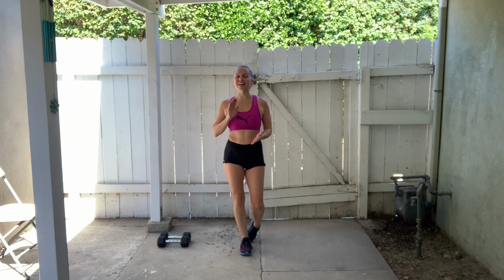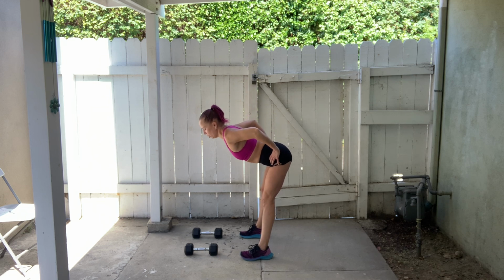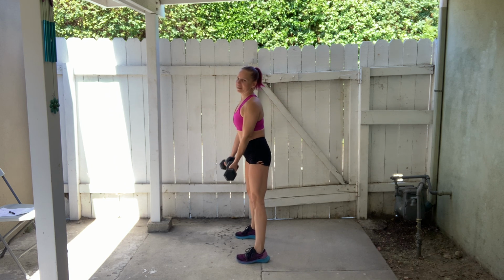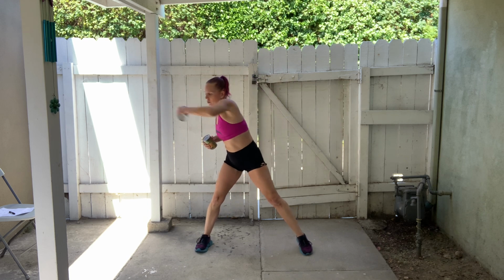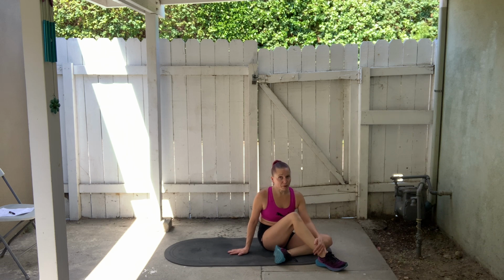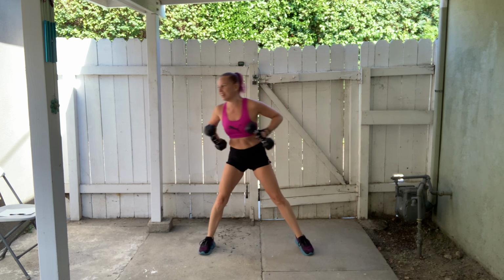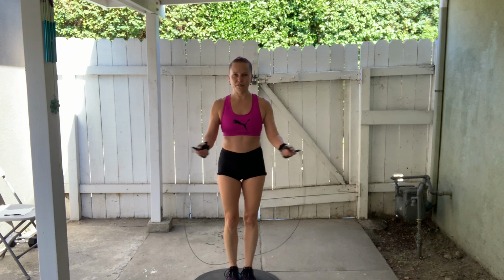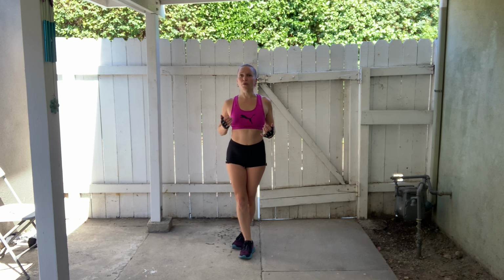Too hot workout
Today I'm using a set of dumbbells & my jump rope, but you don't need any exercise equipment to follow along. The only thing you will need is something soft beneath you like an exercise mat or a yoga mat. If you don't have a mat, a towel should work and if you are working out on a carpeted floor or on grass, you may not need anything at all

You are also going to need something that you can use for weight, even if it's just a couple of water bottles or shampoo bottles or even a couple of cans of soup from the pantry. If you don't want to lift anything at all, that's fine but you will need to change a couple of the exercises. Please watch the tutorial to see all of the modifications

Here's what we're doing today:

Part 1: Strength training
1. Reverse-grip pushups (5 reps)
2. Reverse-grip bent-over rows (5 reps)
3. Bicep curls (5 reps)
4. Arnold press (5 reps)
5. 4-point punch (5 reps)

Complete 5 rounds for time

Part 2:
1. Knee crunch/straight leg down (10 reps)
2. Jump rope (any style) (100 reps)

Complete 10 rounds for time

Timestamps:
0:00 Intro
00:19 Workout tutorial & modifications
58:37 Workout
1:31:30 McFlurry Minute
1:34:37 Bonus burpee
1:34:54 Outro

Notes:
• My dumbbells weigh 10 lbs apiece which is a good weight for me, but you may need to use something lighter or heavier depending on your strength & your level of fitness, what you have available to you, and how hard you want push yourself today, so please consider all of those factors when choosing your weights and make the decision that is best for you

• If you don't have dumbbells, look for household items that will work. You can try filling a couple of shampoo bottles or water bottles with water or uncooked rice for example or you could just grab a couple of cans of soup from the pantry

• If your dumbbells are not flat on the bottom, please do not use them the same way I was for the pushups. If your dumbbells are rounded on the ends or if you are using household items like cans of soup or water bottles, I would prefer that you do your pushups with your hands flat on the floor or the ground, so any pushup variation that allows you to do that is fine. It's just because rounded dumbbells or water bottles are liable to roll around on you while you are holding onto them in your plank position. It's your workout and your decision, just please use your common sense and be safe

• You could also do your pushups on a medicine ball or a kettle bell if you have one. Even though a medicine ball is not flat on the bottom, it is designed to be used this way and I do think it is safe but again, you need to evaluate the risk and decide what you are comfortable with so please make the decision that is best for you

• A pull-up bar that you can hang in the doorway will also work great for the reverse-grip pushups and I demonstrated how to do this in the video so please watch the tutorial to see that

• For the bicep curls and the Arnold presses, you really do need to be using some kind of weight, even if it is just something very light, like a couple of cans of soup. If you are someone who avoids adding weight to your workouts, I strongly encourage you to venture out of your comfort zone for these 2 exercises and just try doing them with very light weights. I don't want you to push your body into doing something that it is not ready to do, but I really think that pretty much everyone can manage to press a couple of cans of soup overhead. If adding weight of any kind is really just a deal breaker for you, then you will have to substitute with a different exercise entirely for the bicep curls and the Arnold presses. If you need help, please reach out and we will find something that you can do

• 1 rep of jump rope = 1 revolution of the rope. So a set of 100 = 100 revolutions of the rope

• I always kind of jog in place when I jump rope, but any style of jump rope you want to do is fine

• If you don't have a jump rope, you can substitute with any kind of cardio exercise you want and I talked about this in much more detail in the video so please watch the tutorial for that

• It is very important to me that all of my workouts are always accessible to anyone and everyone who wants to do them with me and I am always here to help facilitate that so please reach out if you need help with beginner modifications

• If anything is unclear with the format, if you have questions about the exercises we are doing today, any doubt about how to do them with the proper form, please just ask. It is so important that you understand how to do the exercises correctly before you begin the workout so that you reduce your risk of injury and so that you ensure that you are getting the maximum benefits out of each exercise. Please don't hesitate to reach out if you have questions or if you need help